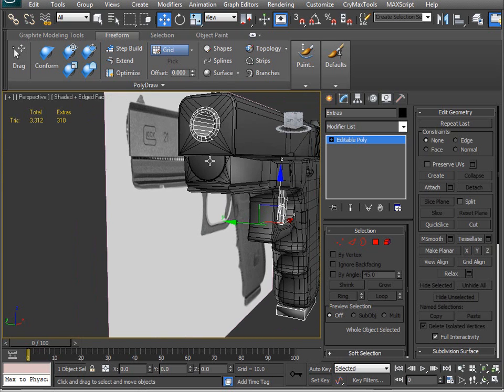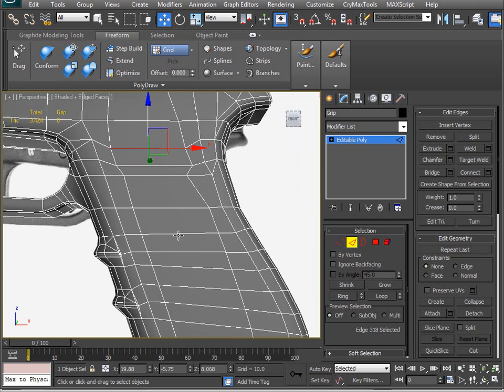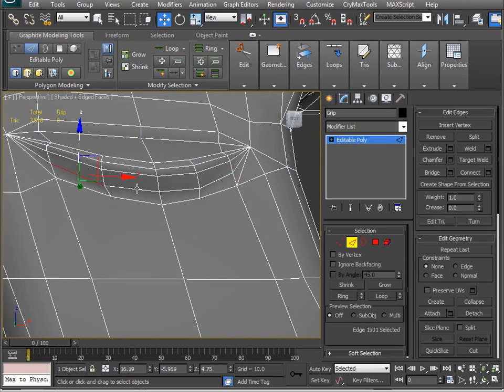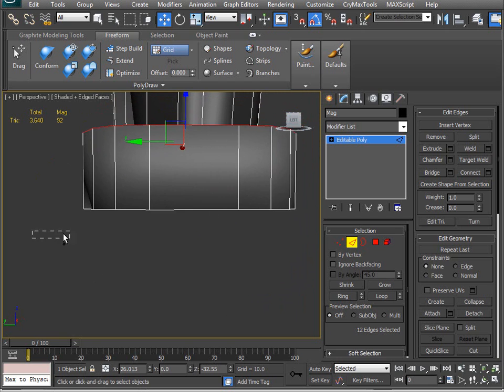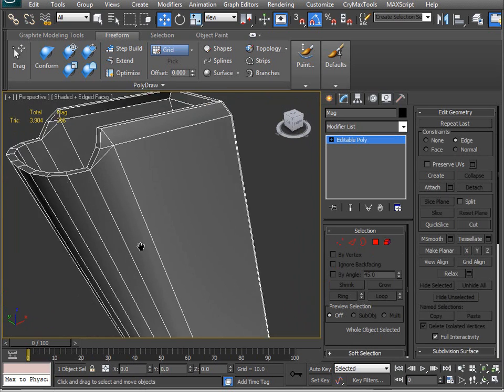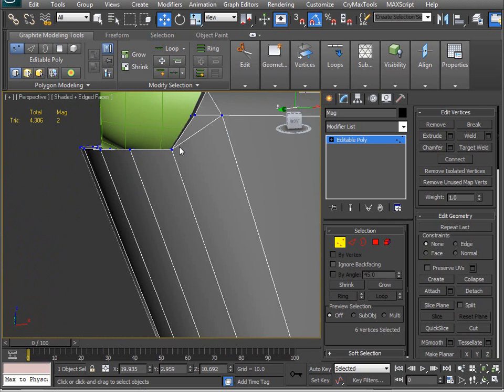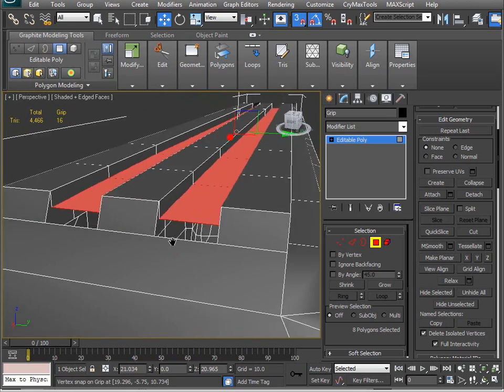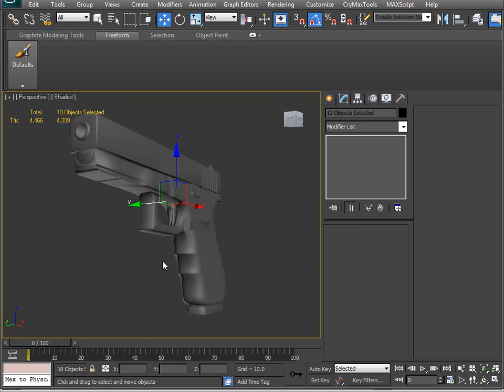UDK Custom Glock Tutorial Part 9 HighResMesh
Welcome to the video series which covers in-depth how to get a custom weapon into UDK. Learn how to create a Glock21 from scratch through rigging, animating and exporting into UDK. This is a two part series covering both the art and programming. This tutorial assumes beginner to intermediate understanding of 3DS and UDK.

Glock Tutorial Part 9 HighResMesh - Final details. Adding the thumb rest. Detailing the magazine. Creating a bullet. Finishing the model.

To access the programming side of the tutorial and to donate to our project, please